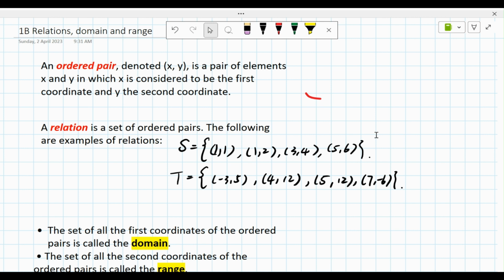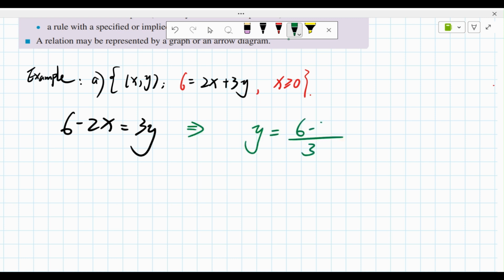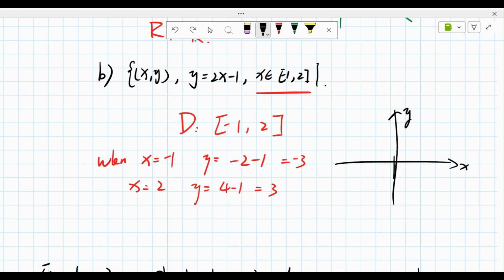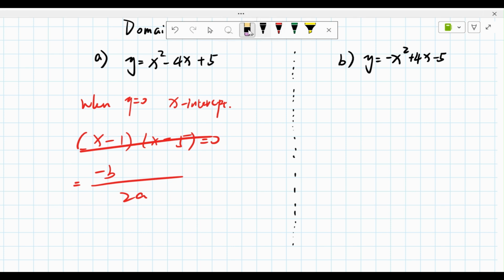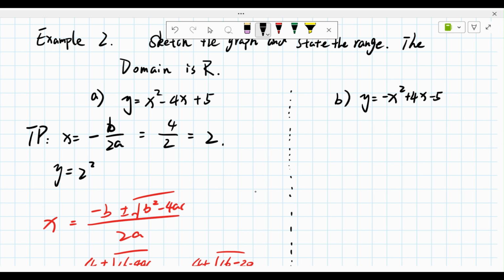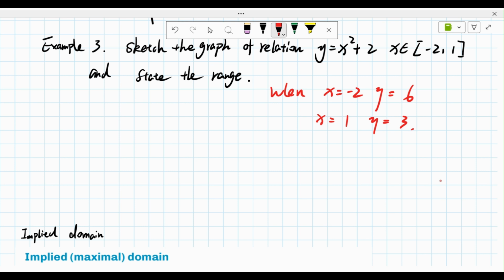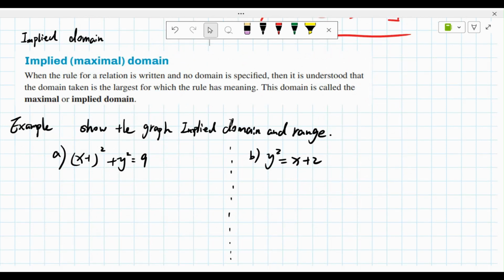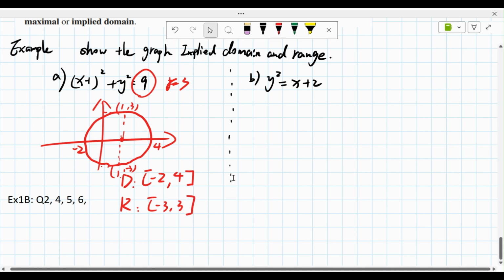1B Relations, domain and range